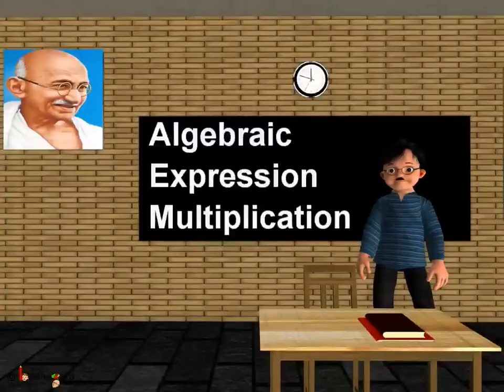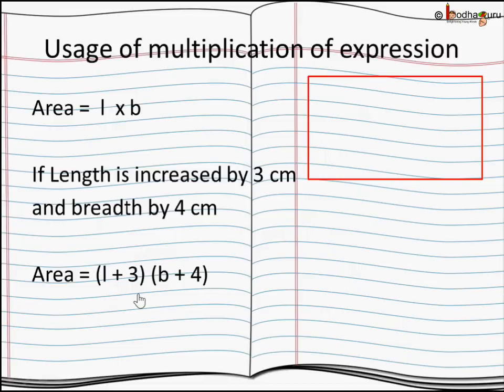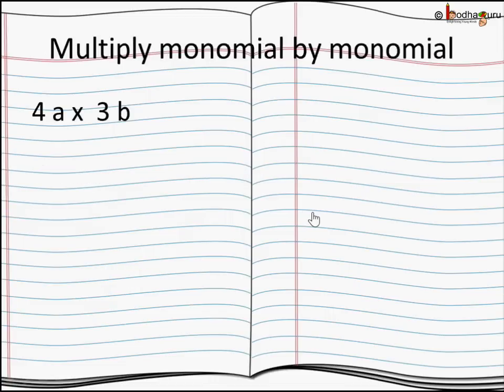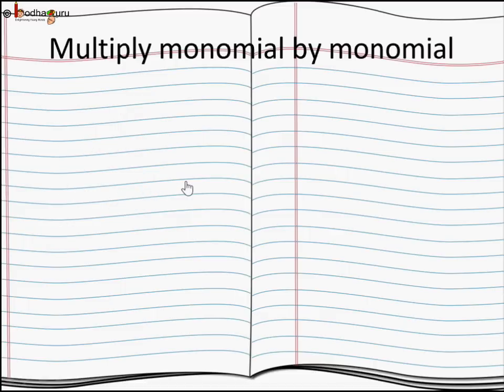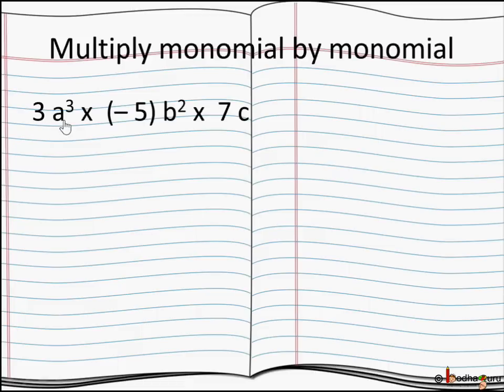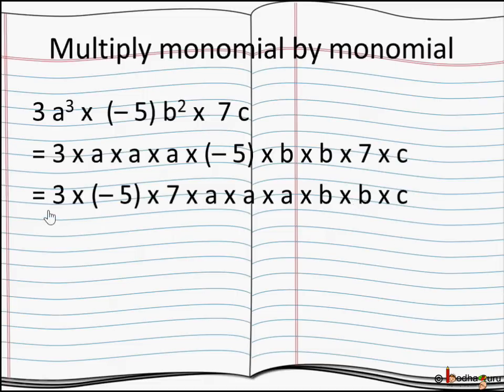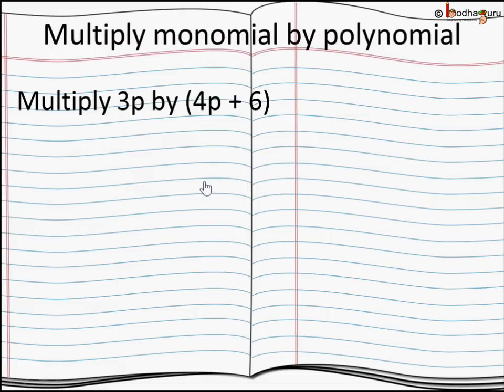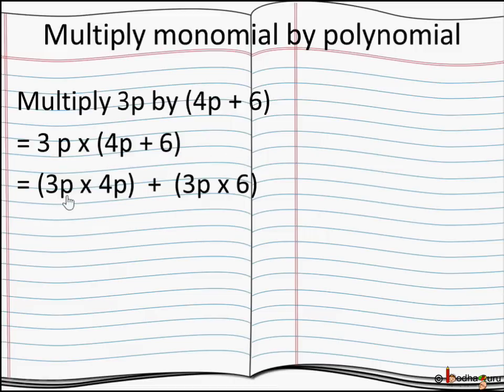Maths - How to multiply algebraic expressions - English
Hello,
BodhaGuru Learning proudly presents a video in English which teaches how to multiply algebraic expression. It shows how to multiply algebraic terms and how multiply two polynomials with exponents (i.e. polynomial with exponential terms).

Team BodhaGuru